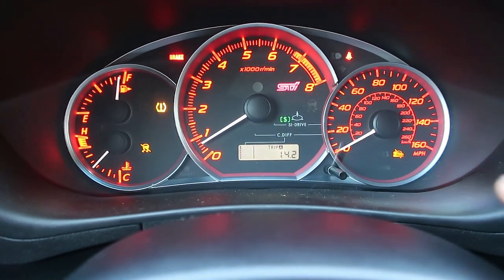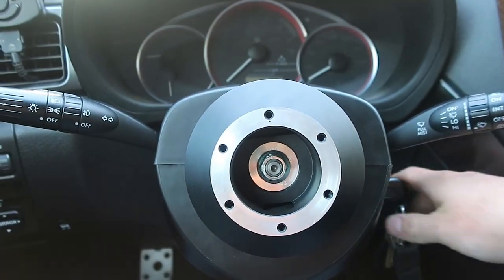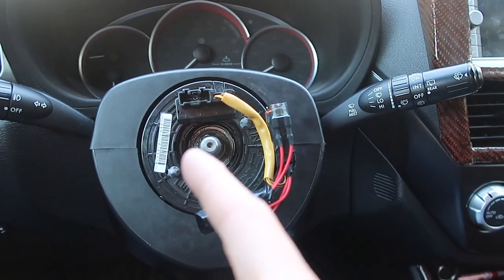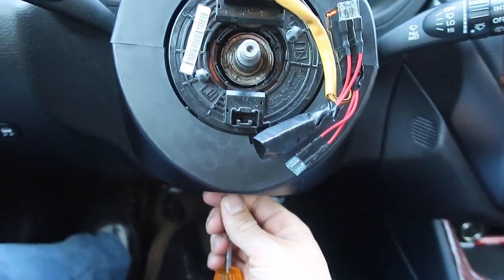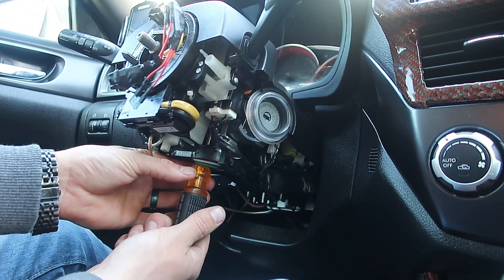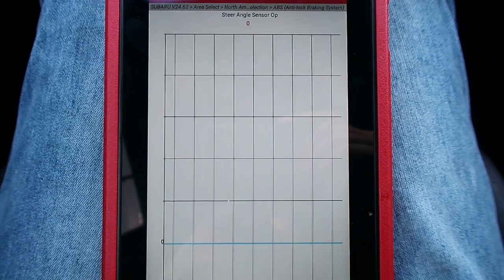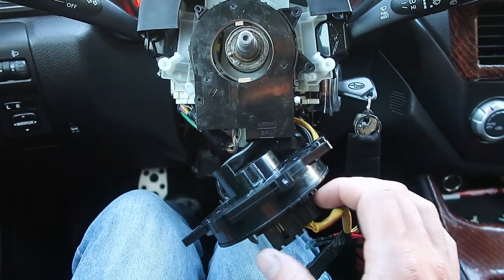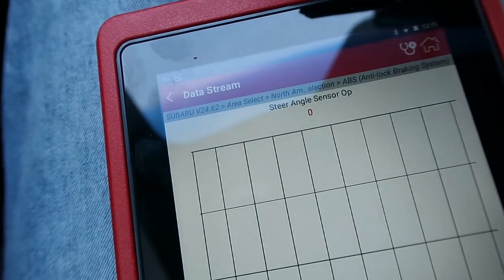Subaru Angle Sensor Malfunction. Lets Try To Fix It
While installing my new steering wheel and quick disconnect I have a couple new check engine lights. Let's get the scan tool ot to try to figure out what's wrong and if we can fix it. We were getting a reading out of the unit so lets take it apart.